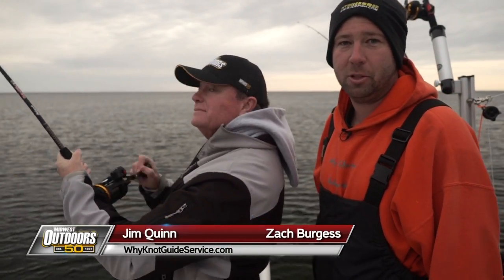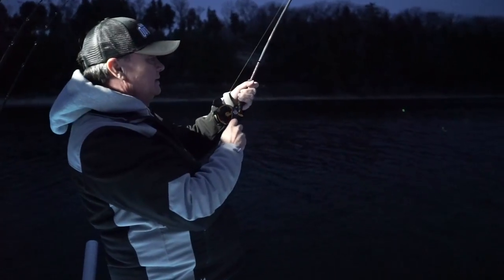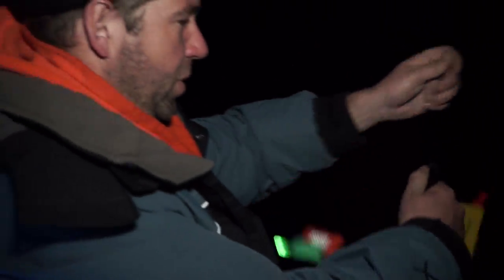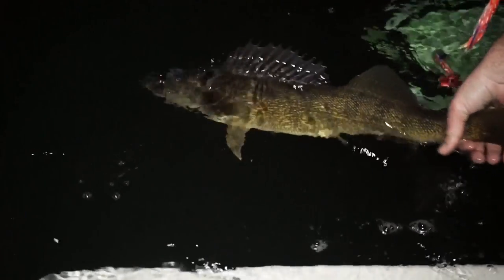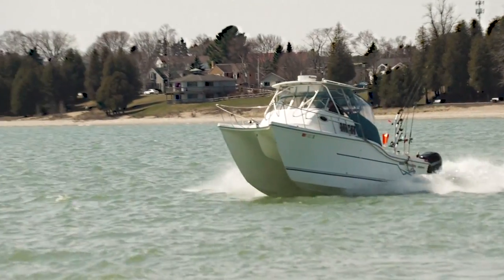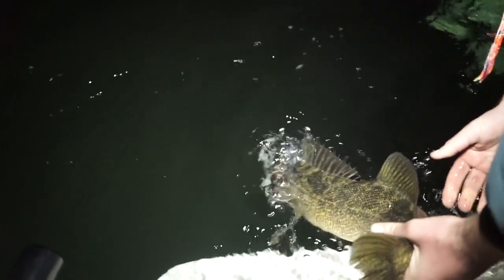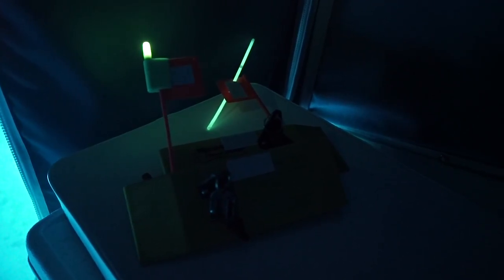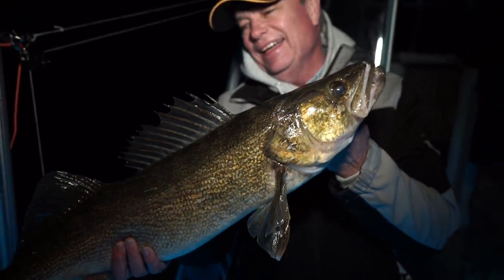MidWest Outdoors TV Show #1630 - Walleye from the Bay of Green Bay with Why Knot Guide Service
Walleye from the Bay of Green Bay with Why Knot Guide Service, Zach Burgess and Jim Quinn